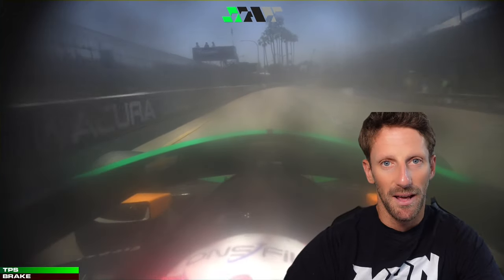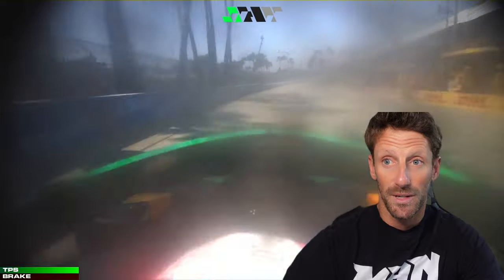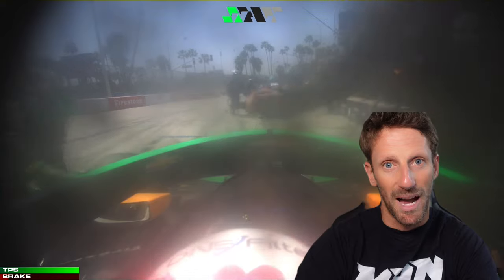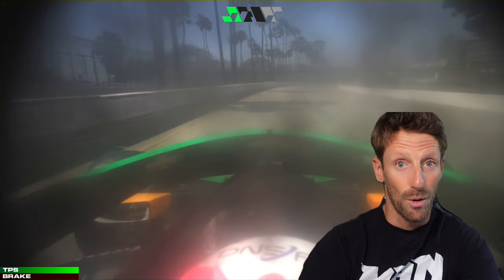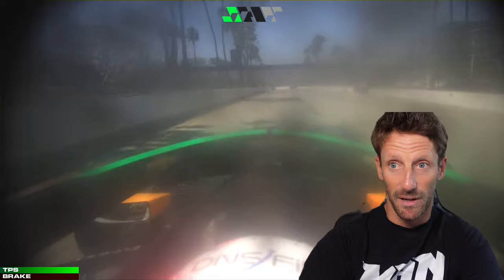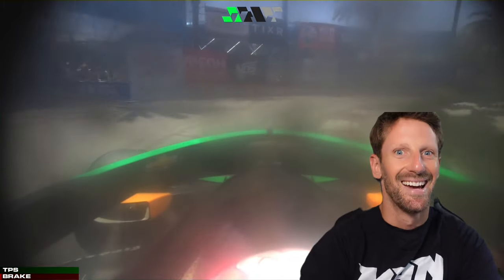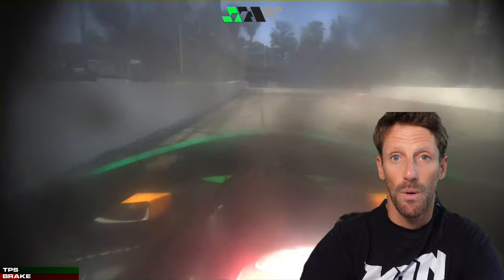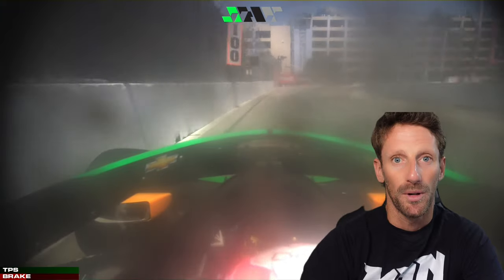IndyCar Driver Reacts to LONG BEACH Grand Prix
Join me as I recap on my performance at the Long Beach Grand Prix! I had a ton of fun doing what I love the most! Hope you guys enjoy as well!